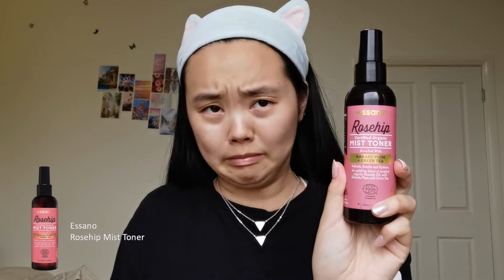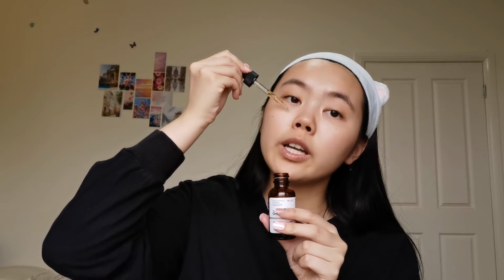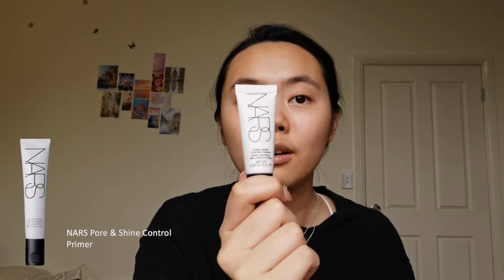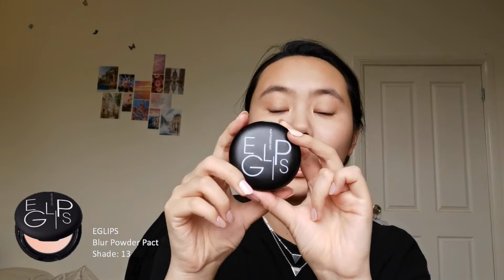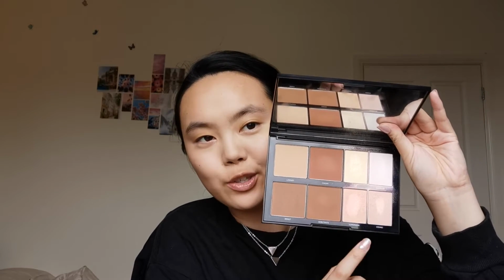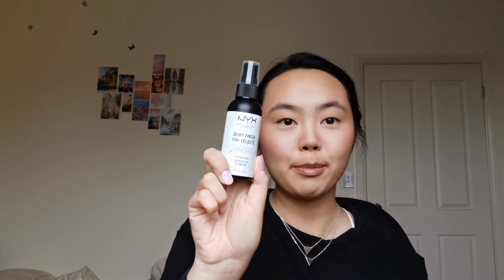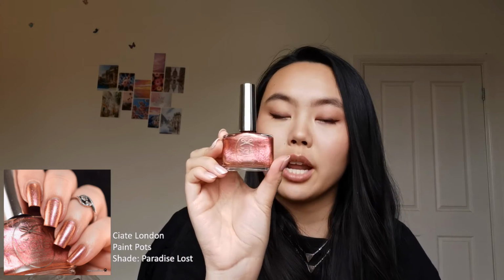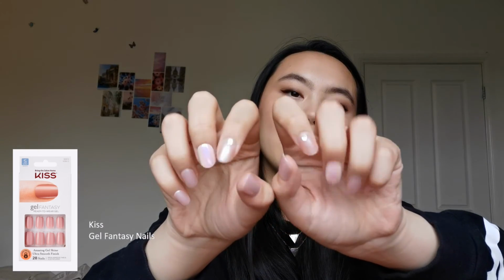Best of 2020 | Beauty Favourites | Skincare, Makeup, Nail Polish, Fragrance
Hey Guys!
I hope you have all had the most beautiful Christmas and I can't believe this year is almost over! I really want to show you guys some of my favourites from this year and maybe can come in handy for boxing day sales ;) Do you see anything you love or do you have any suggestions of what for me to try out for the new year?
Cheers, Elisa🌟